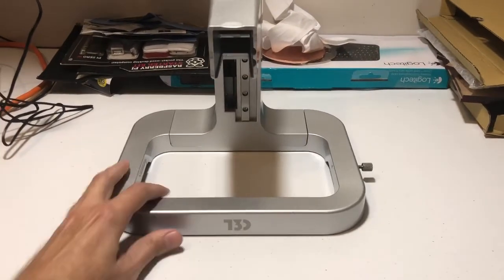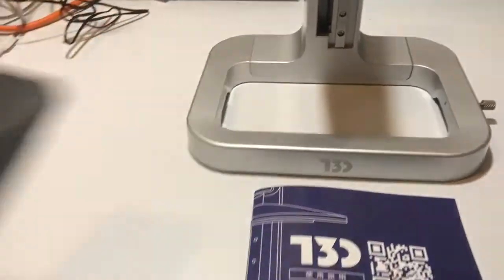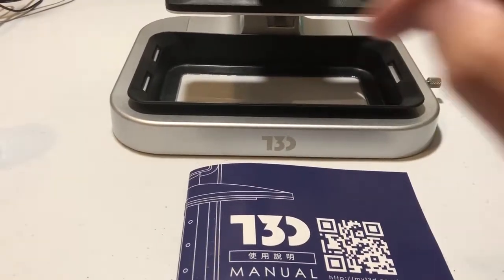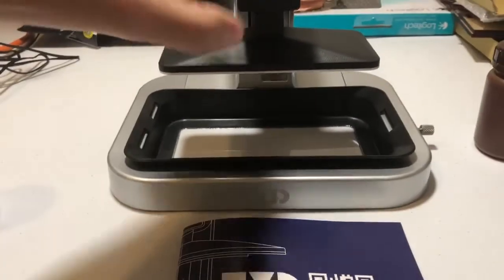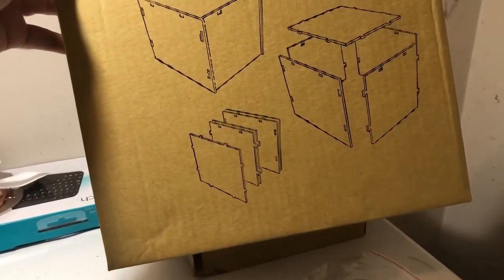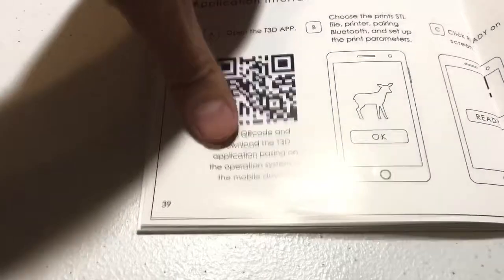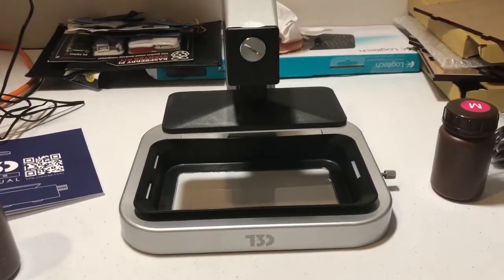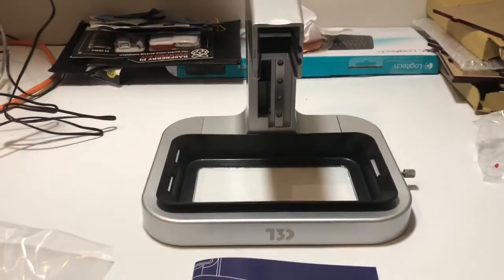T3D 3D Printer, SLA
Okay the box is to cover the printer why you are using it!

Website with more information and how to buy it.

This is a SLA (stereolithography) printer.